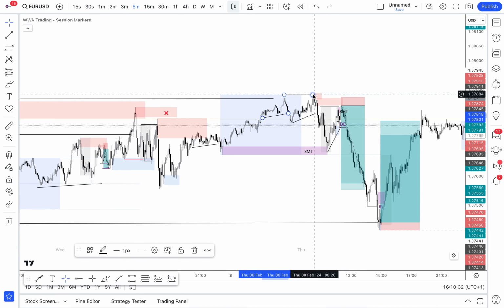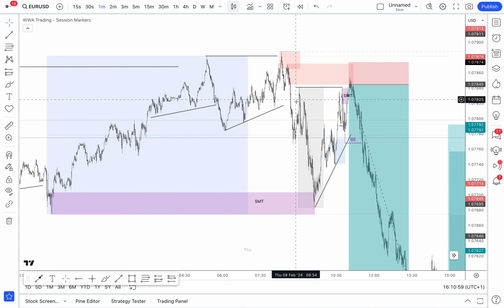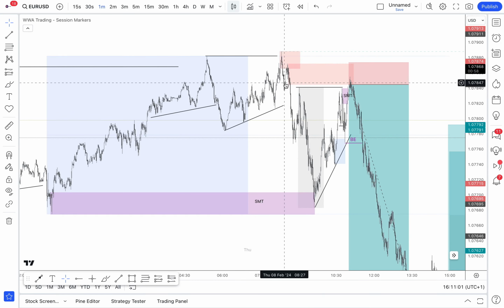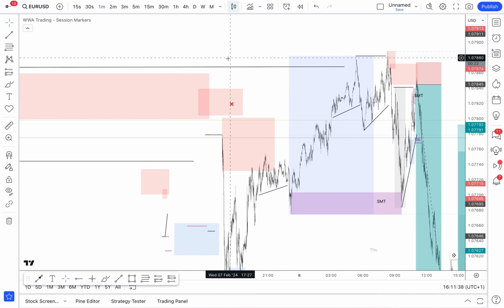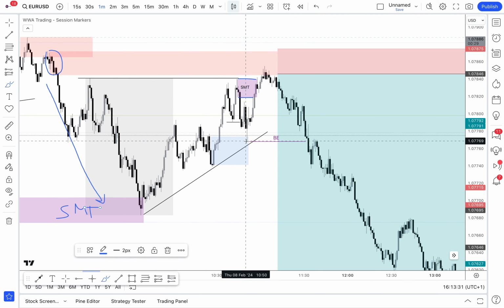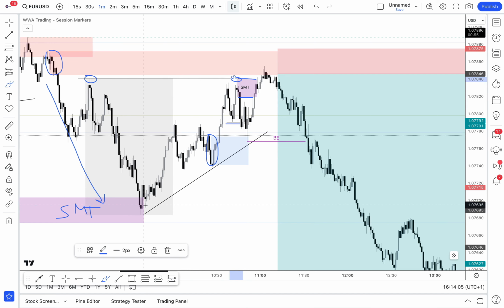Detailed EURUSD Breakdown in M1 in 1 Day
🌐 @wwatrading and @wwaespanol

In this video we address a change in trading style, moving from swing trading to studying price action in M1, highlighting the importance of understanding price movements in M1 for trading success.

The transition in trading style has been motivated by the analysis of more than 1,000 trades, revealing inefficiencies in holding positions for long periods. The focus is now on trading specific sessions with shorter time frames to increase efficiency.

In this case we use a EURUSD breakdown as an example, detailing a recent trading opportunity during the Frankfurt session, followed by an analysis of the M1 chart to explain the trade in depth. Analysis in M1 involves identifying liquidity pools, trend lines and Smart Money traps.

It is vital to highlight the importance of understanding market cycles, intraday liquidity and precise entry and exit points in M1 trading, so that we recap more information for our trading strategy.